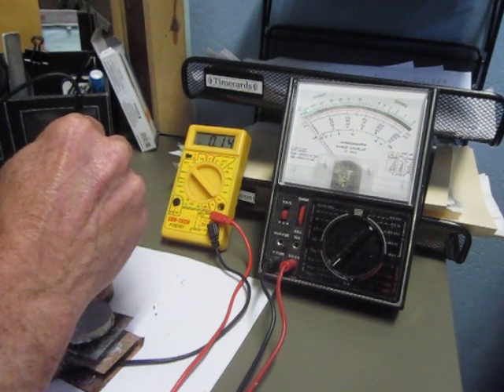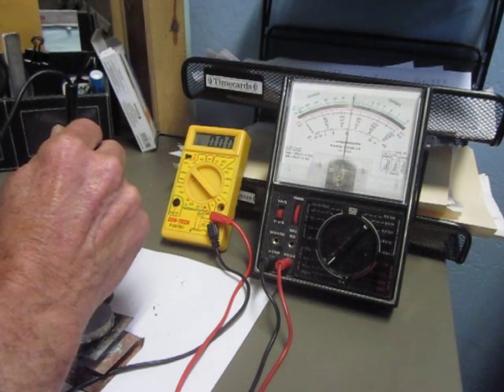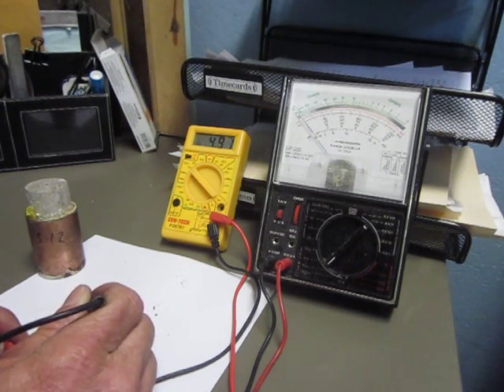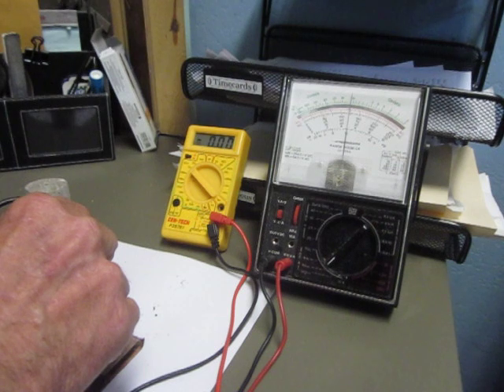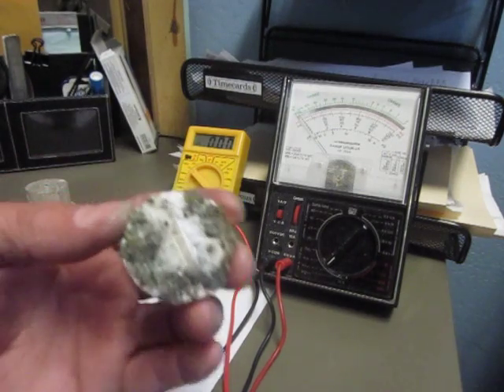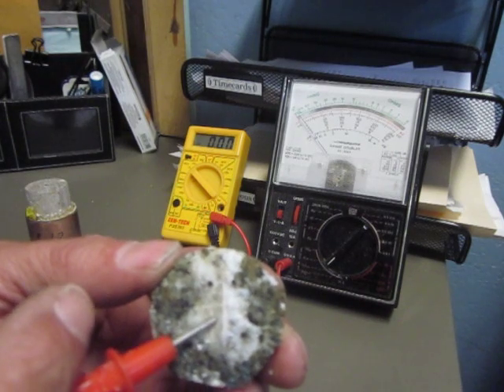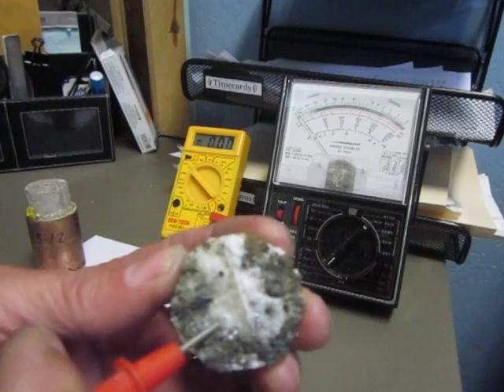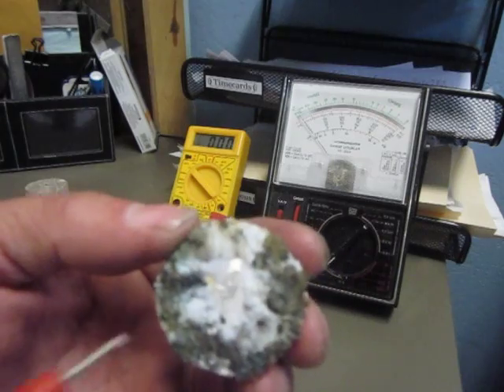May 2, 2012.avi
Testing 4 different cells